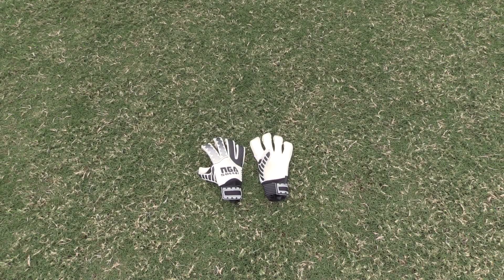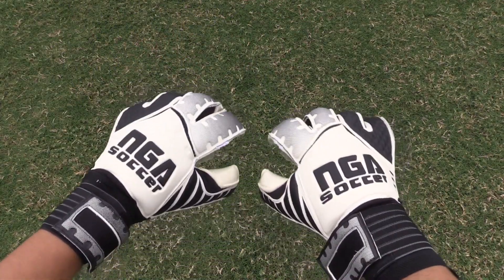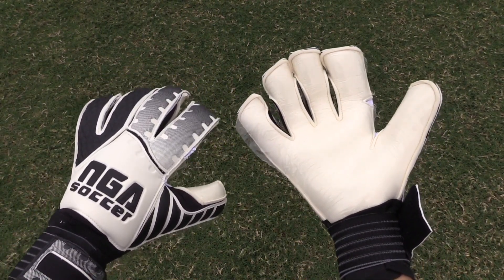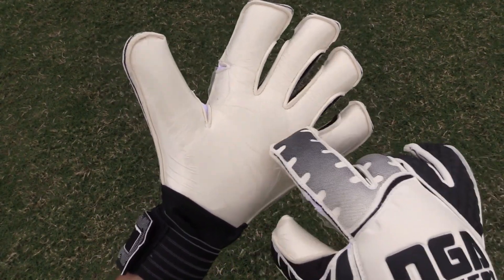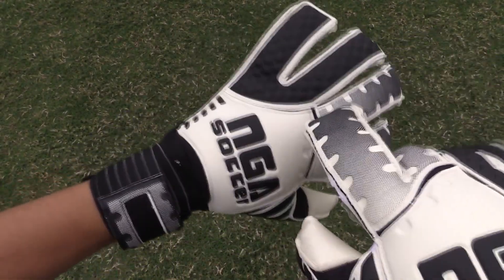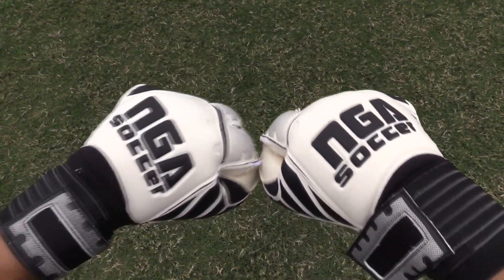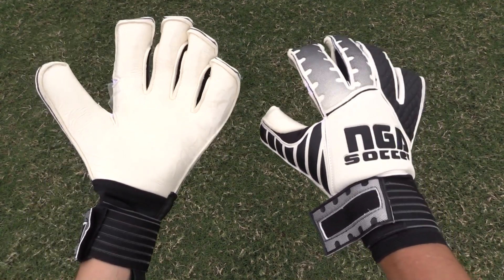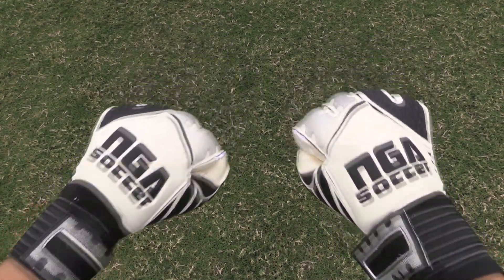Goalkeeper Glove Unboxing: NGA Empire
The team at NGA was kind enough to send over their new Empire goalkeeper gloves for a full in field review.

The NGA Empire comes equipped with 4MM of Contact latex on a hybrid "X3" Cut which looks like it is a mix of a roll and flat cut plus an elastic bandage style wrist strap.